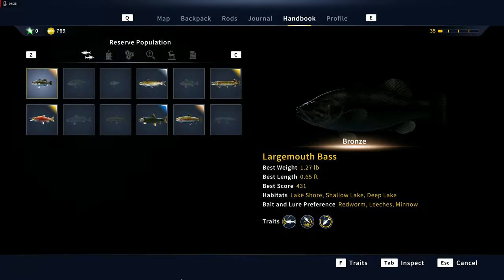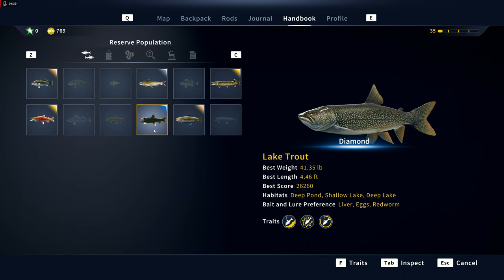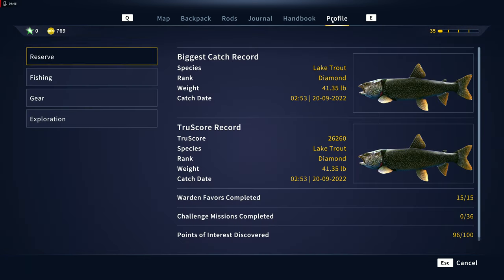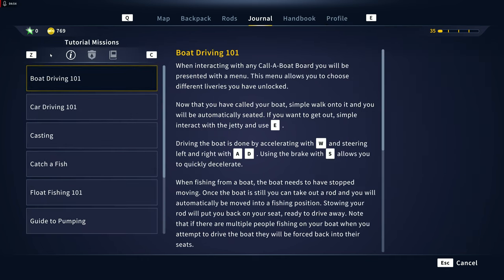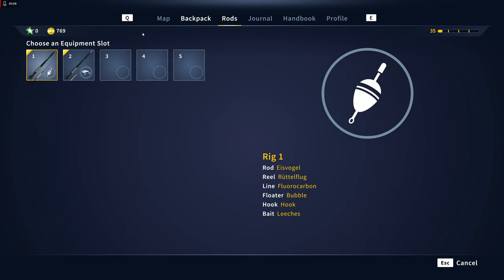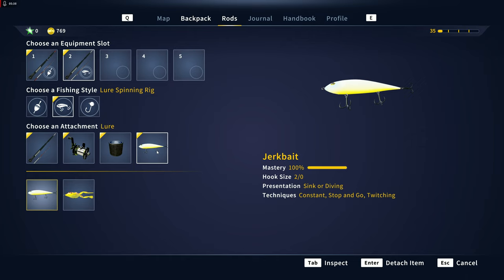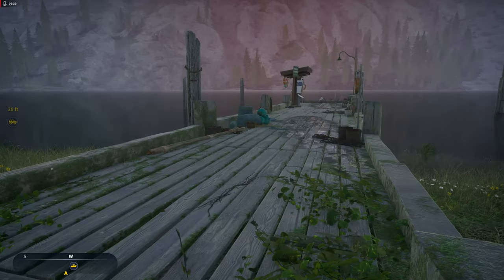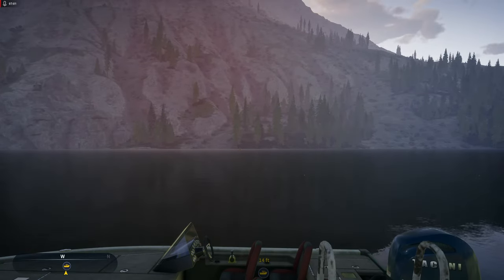No Mission Diamond Lake Trout - The Angler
Just a lake trout